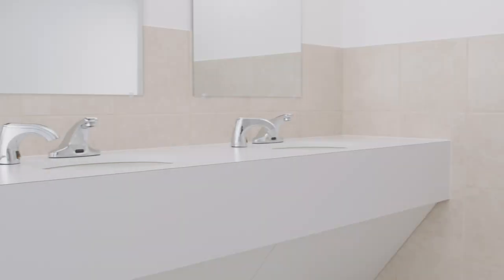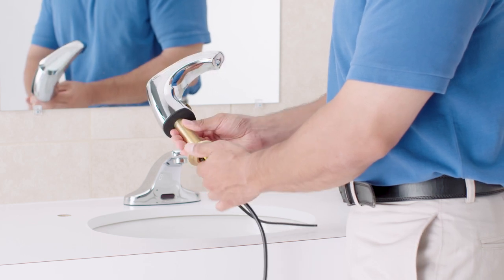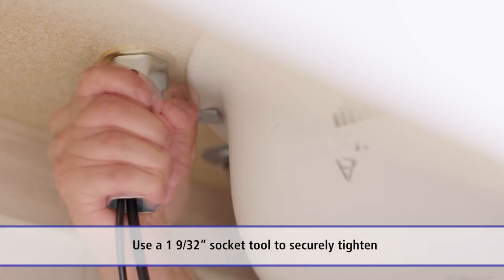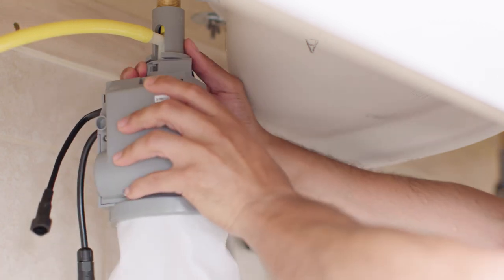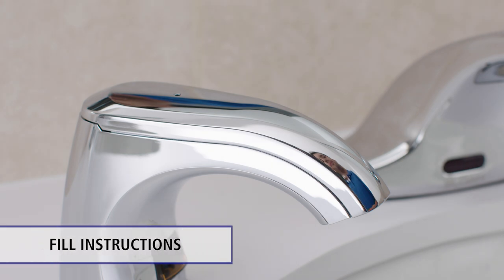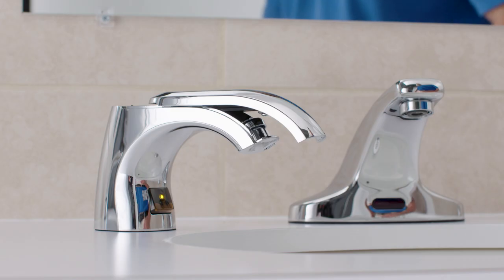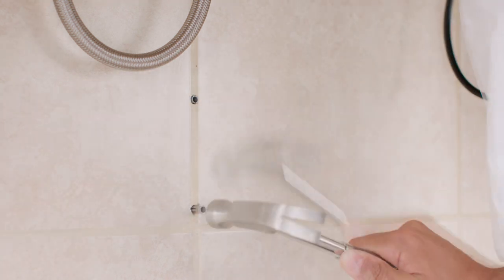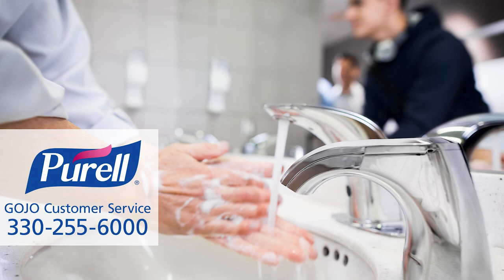PURELL CXR REDIFOAM™ Installation Instructions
In this video we will give step-by-step instructions on how to install the PURELL CXR REDIFOAM™ Dispensing Fixture.

The PURELL CXR REDIFOAM™ system is ideal for high-traffic facilities or other counter mount environments where access under the counter is restricted. . The high-performance, top-fill fixture eliminates the hassle and hazards of removing panels and crawling under counters to change out soap cartridges.